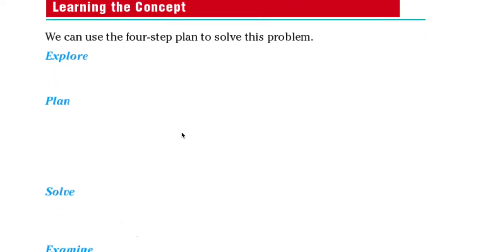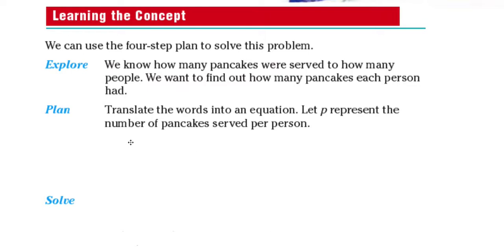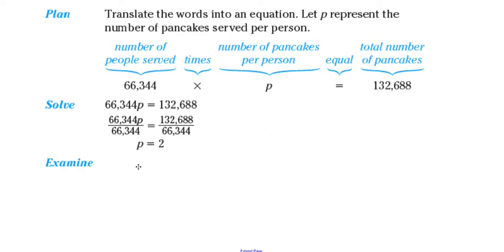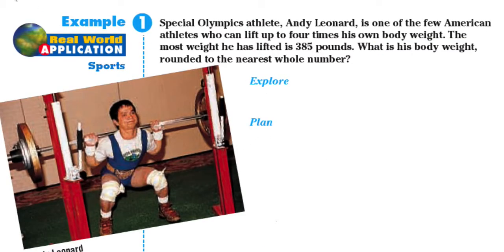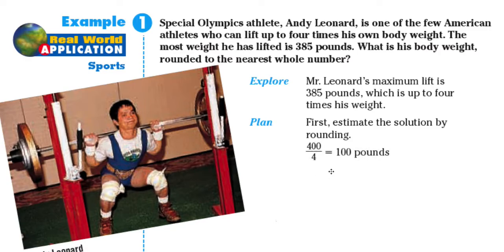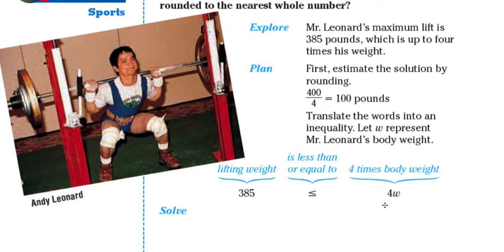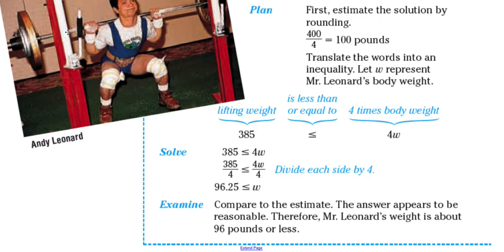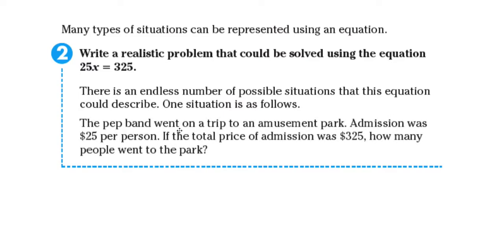3-8 Applying Equations and Inequalities